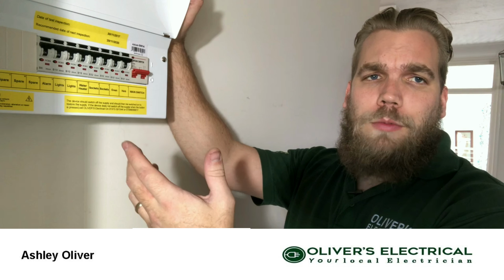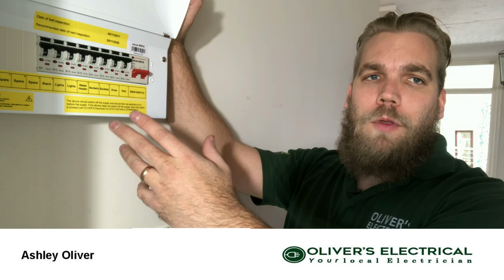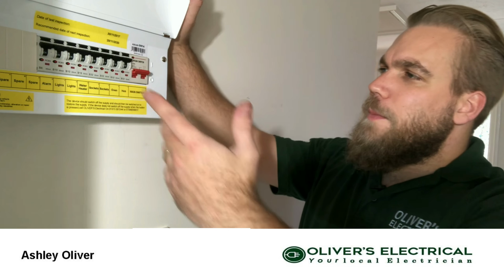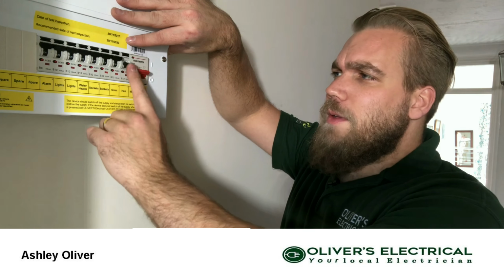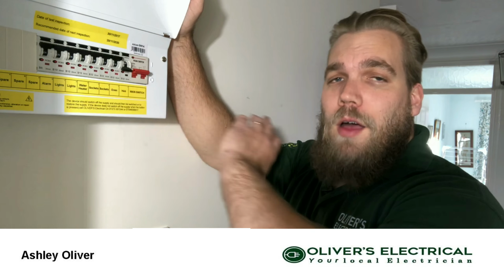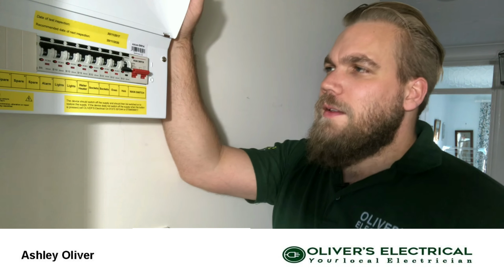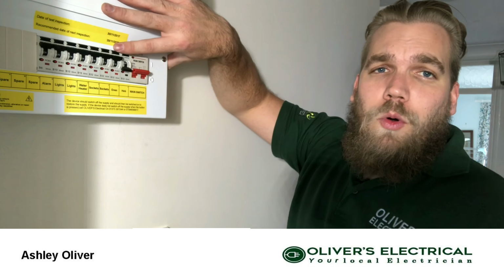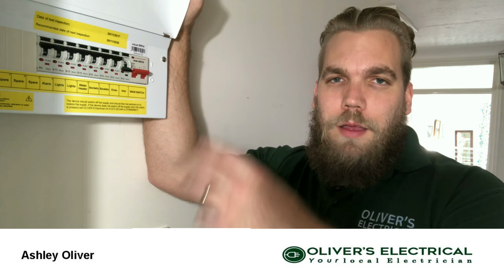Oliver's electrical, your local electrician in BA13 installing an RCBO board in Bratton rcbo